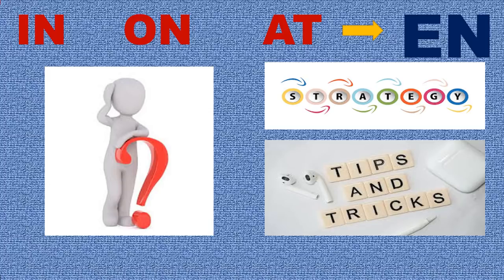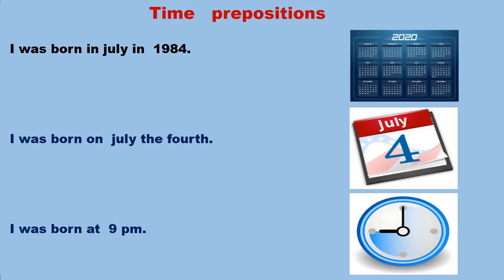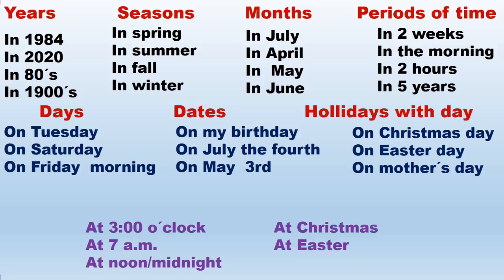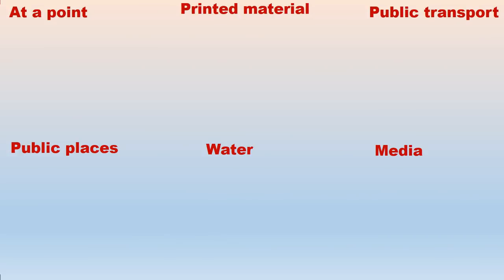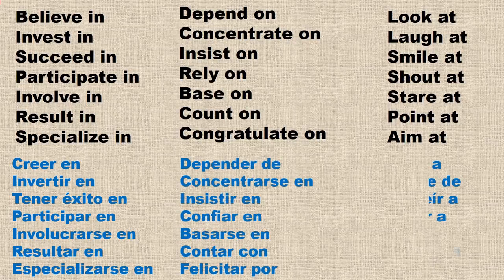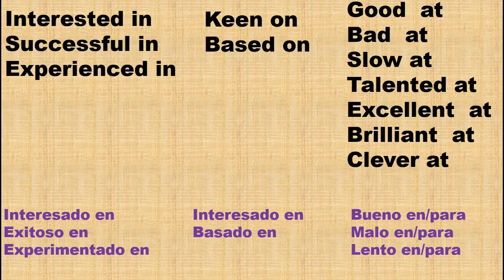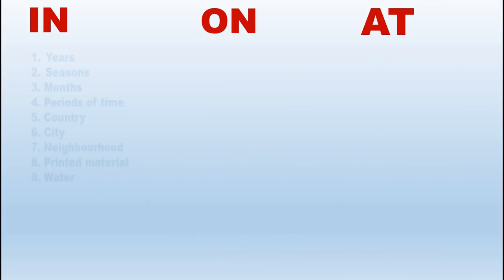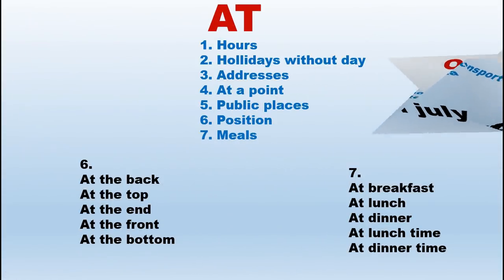DIFERENCIA ENTRE IN ON AT (JUNTO CON VERBOS, ADJETIVOS Y FRASES PREPOCISIONALES)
EN ESTA CLASE CONOCERÁS  LA DIFERENCIA  QUE EXISTE ENTRE CADA UNA DE ESTAS. PREPOSICIONES